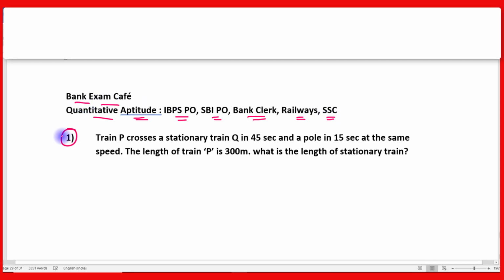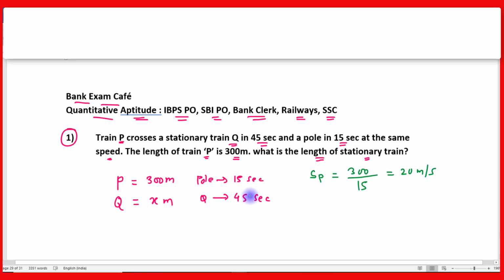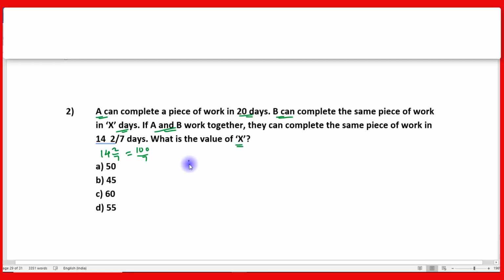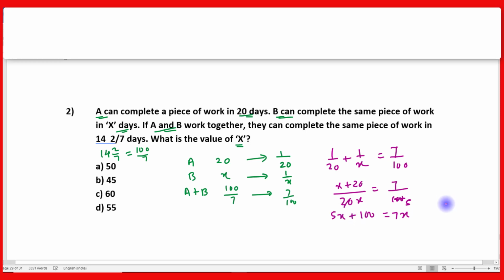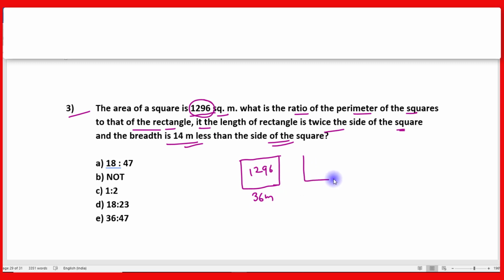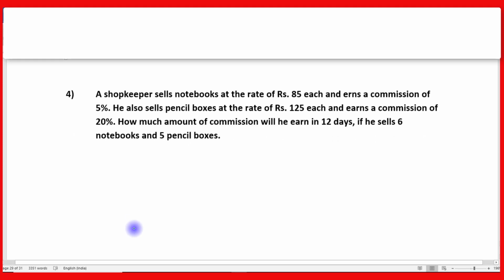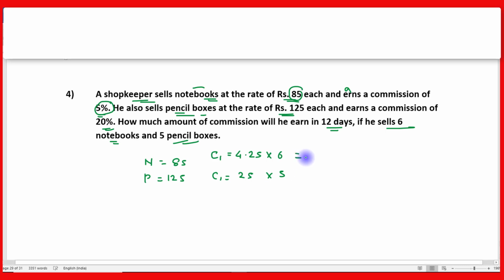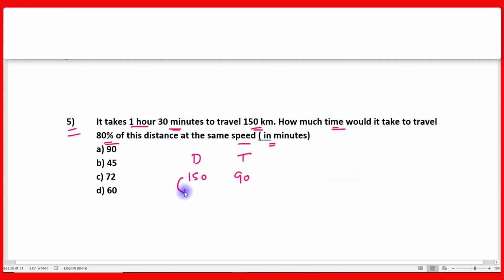Quantitative Aptitude Insurance Assistant / Important questions for LIC Assistant /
In this video I have discussed the questions on Quantitative Aptitude Insurance Assistant post. The quetions are taken from the previous years papers.
These questions will be helpful for IBPS PO, SSC, RRB NTPC, Railways, SBI PO etc.

bankexamcafe